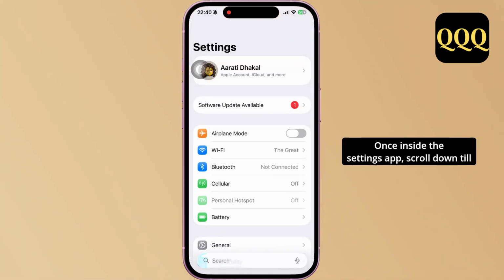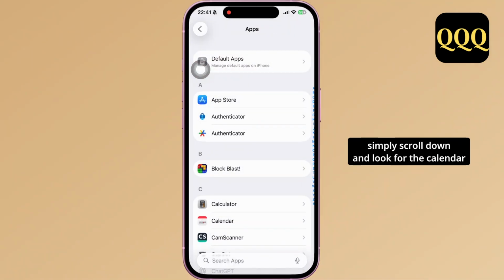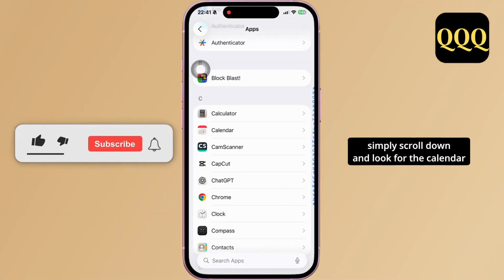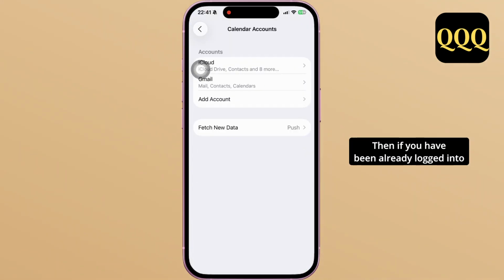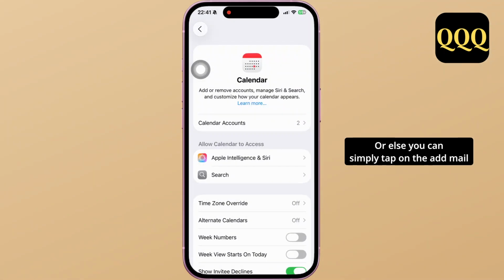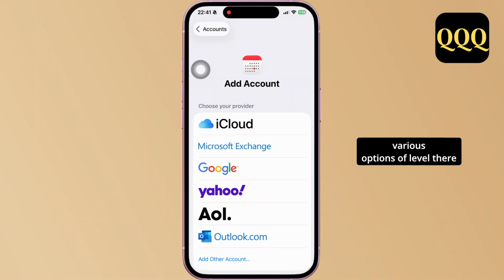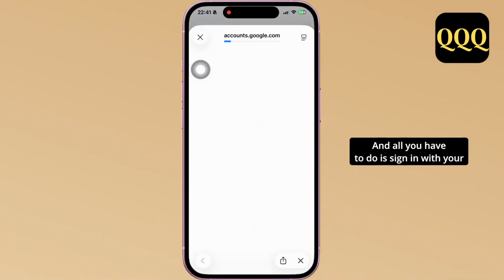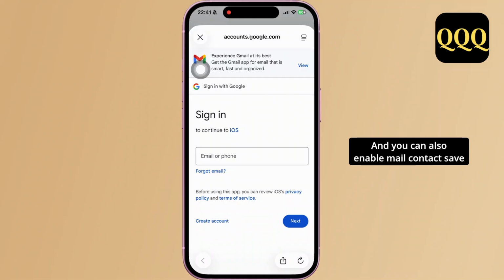HOW TO SYNC GOOGLE CALENDAR WITH APPLE CALENDAR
Are you looking for a simple way to sync Google Calendar with Apple Calendar? In this video, we’ll show you how to sync your Google Calendar with Apple Calendar step by step. Whether you want to access your Google events on iPhone, iPad, or Mac, this guide will help you connect your calendars seamlessly. Learn how to link Google Calendar to Apple Calendar, sync events automatically, and manage your schedule across devices. If you’ve been searching for ways to integrate your Google events into Apple’s native calendar, this tutorial is perfect for you.

In this video, you’ll learn:

How to connect Google Calendar to Apple Calendar on iPhone and iPad

Step-by-step setup to sync Google Calendar with Mac Calendar

How to automatically update events from Google Calendar in Apple Calendar

Troubleshooting tips if Google Calendar doesn’t show in Apple Calendar

How to manage multiple Google accounts in Apple Calendar

Best practices to keep your calendars organized and up-to-date